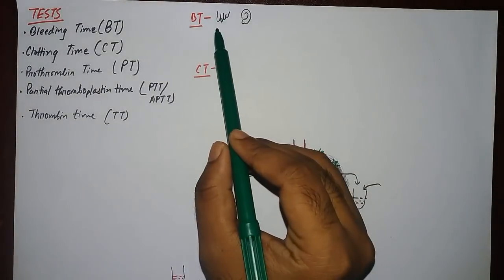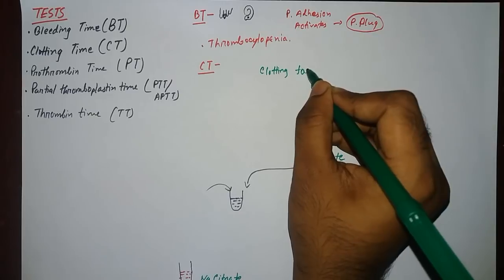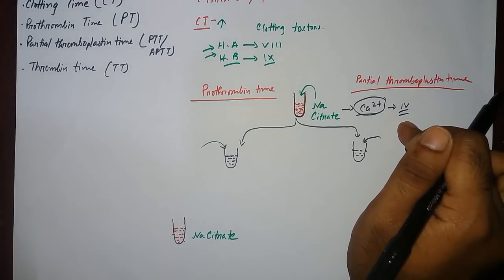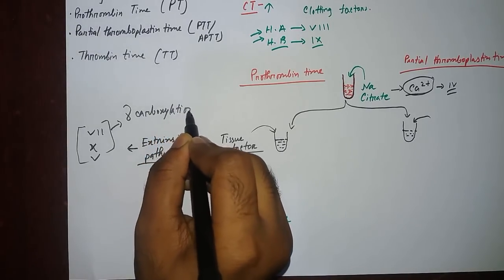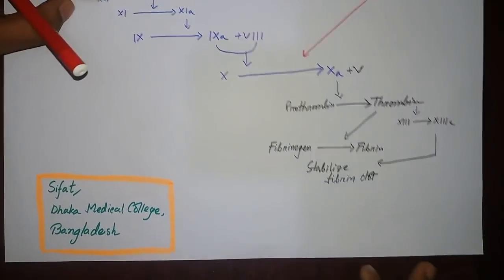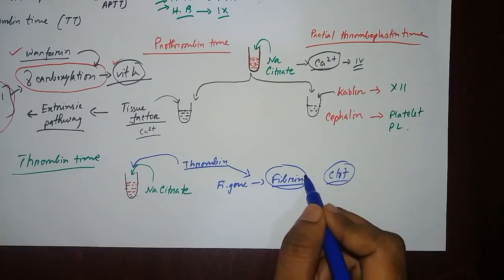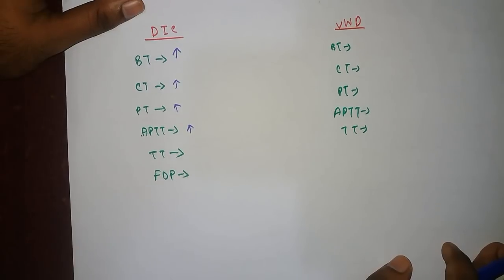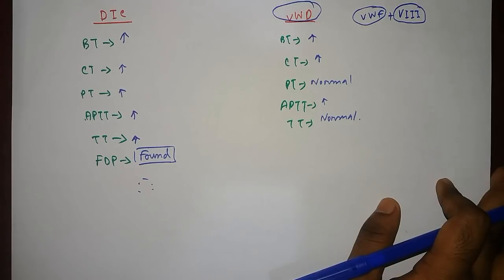Screening tests (BT,CT,PT,APTT,TT) for hemorrhagic disorders. - explained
Bleeding time, clotting time,
prothrombin time, partial thromboplastin time, thrombin time are important tests for diagnosing hemorrhagic disorders. have e clear concept